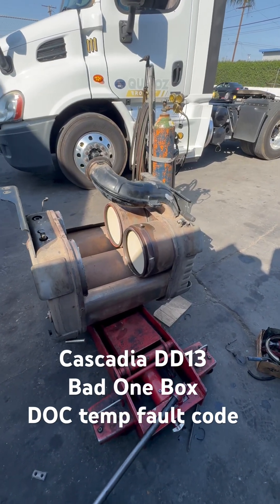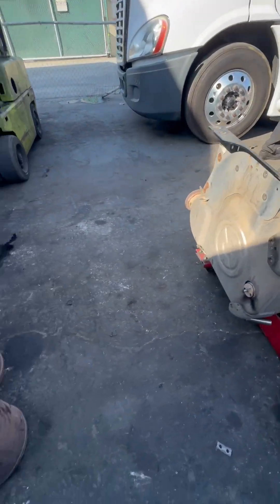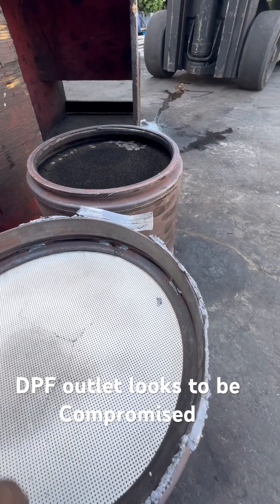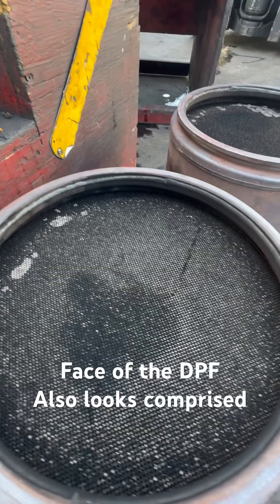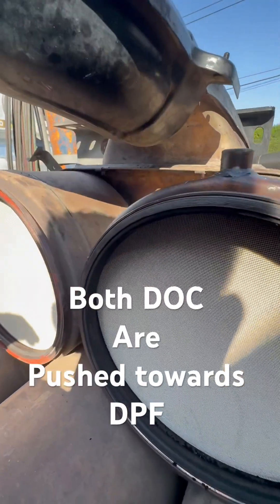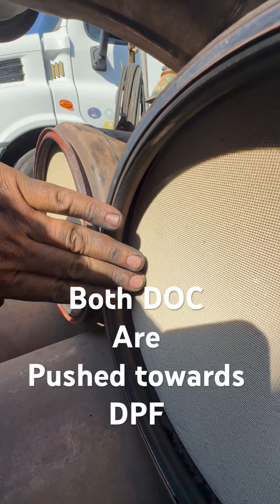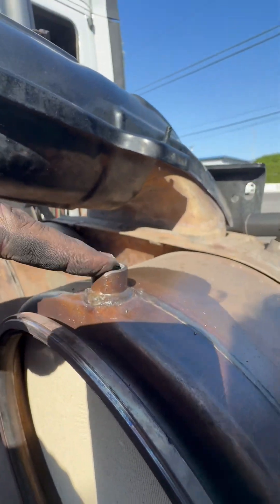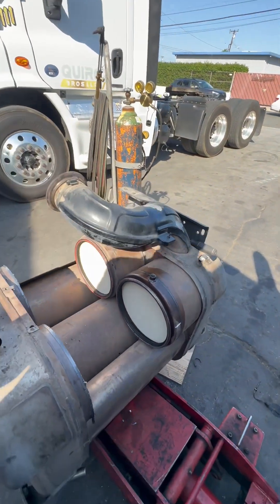DOC temp fault code, have to open One Box for proper inspection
2011 Cascadia EPA10, DOC fault code for temperature signal spike. Replacing the DOC temp sensor is probably the easiest and least expensive option. After this was done the fault code returned.

Removed the One Box, removed both DPF (filters) from the unit for proper inspection and found DOC had pushed forward.

This is definitely a plugged DOC. The DPF filters appear to be compromised and damaged.
Excessive soot can come from a dirty engine, bad injector or injectors. Repairing the One Box or replacing the One Box is only half of the job. Finding the root cause is the best solution so this does not happen again.